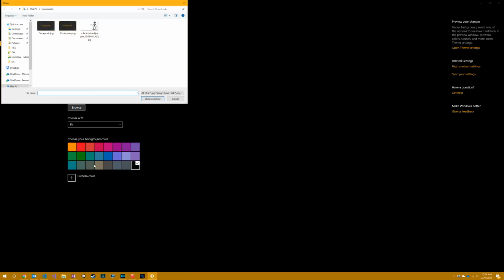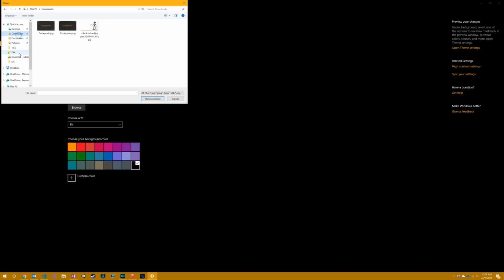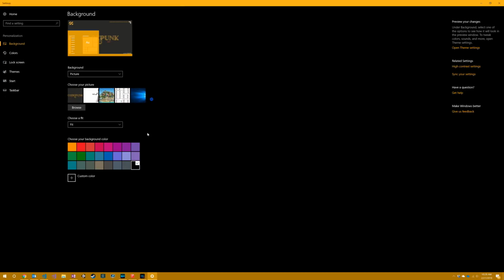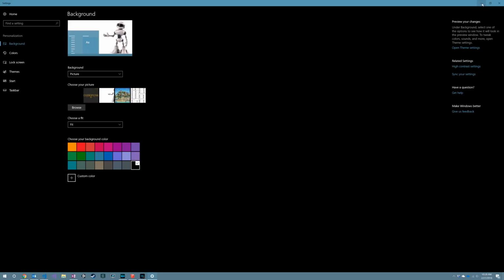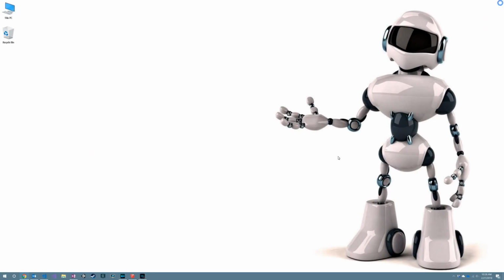-Beginner- Set Wallpaper Part 2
Part 2 of the Set Wallpaper tutorials will cover how to set your Windows background using images you have saved locally on your computer.